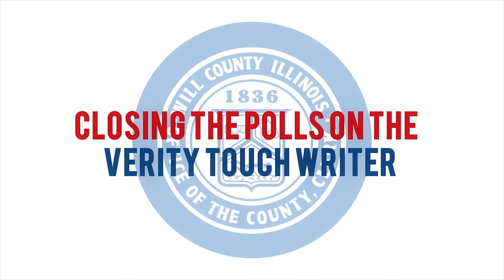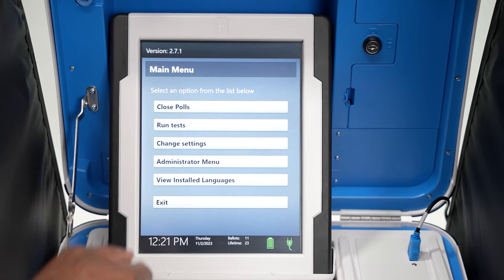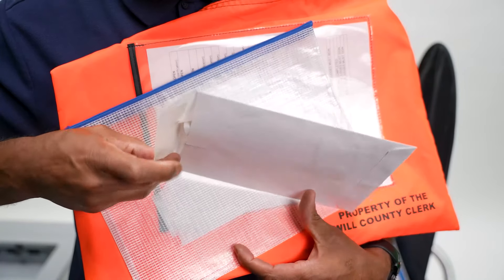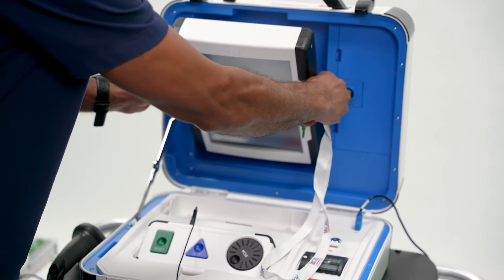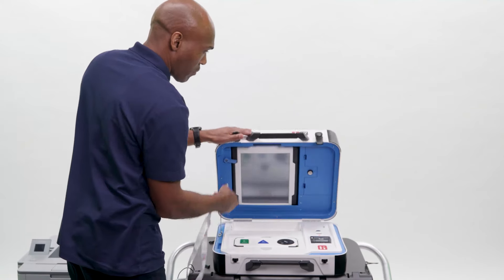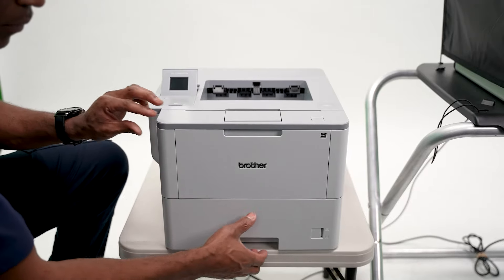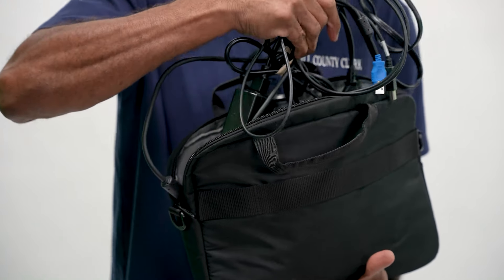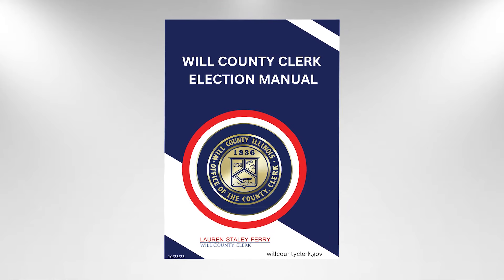11 CLOSING THE POLLS ON THE VERITY TOUCH WRITER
Learn how to close the polls on the Touch Writer